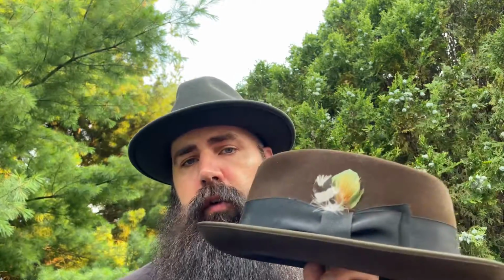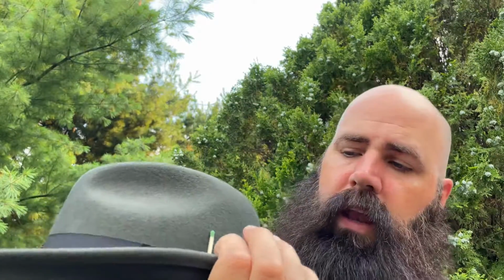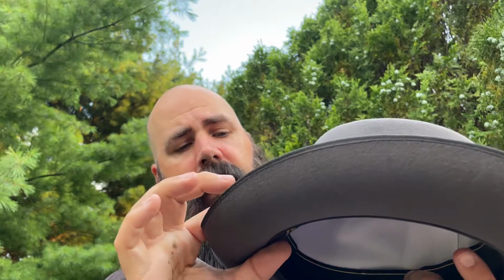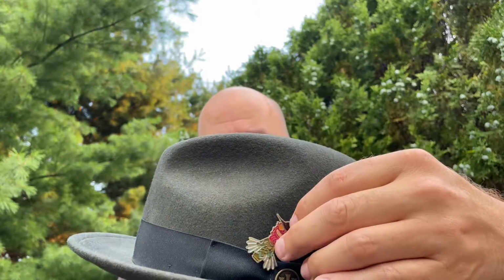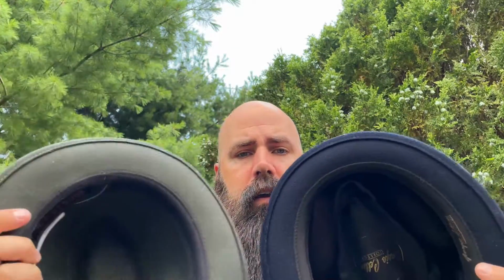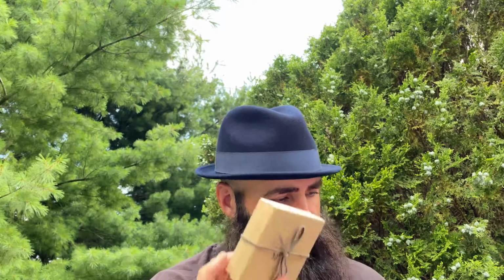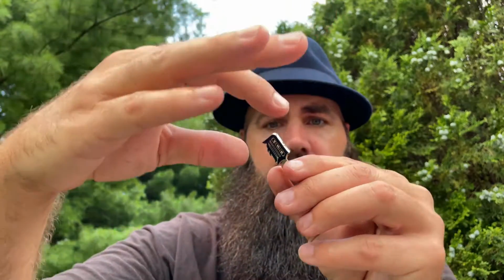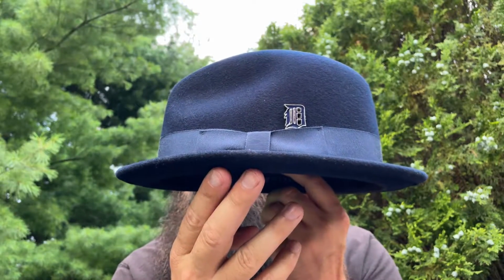Hat Accessories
Looking at the different accessories you can have for your fedora

Stinger

I just got off the IG phone with Rollin and now I’m using the sheath. it works￼! And the guy knows hats And let me know the brown vintage hat is probably beaver￼ (XXX Quality inside) 🦫🦫🦫

Time stamps and links added later